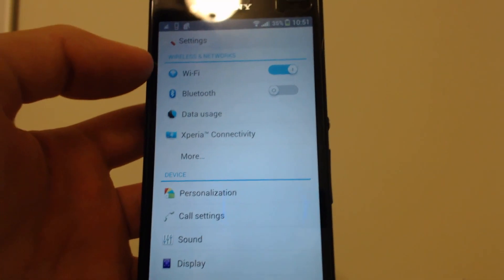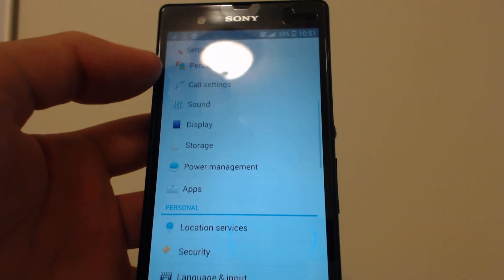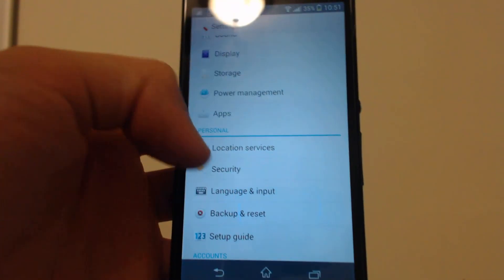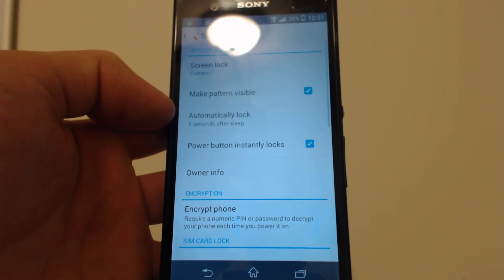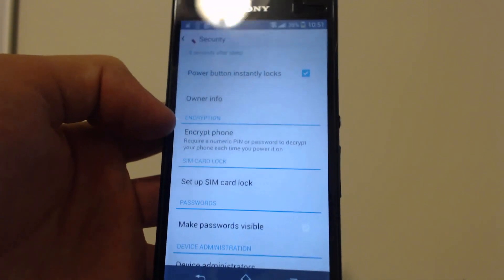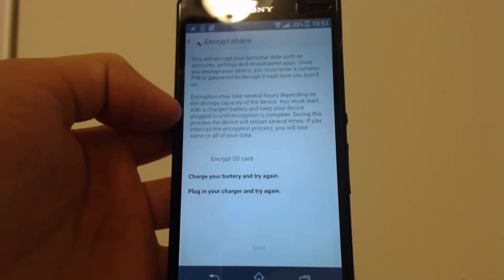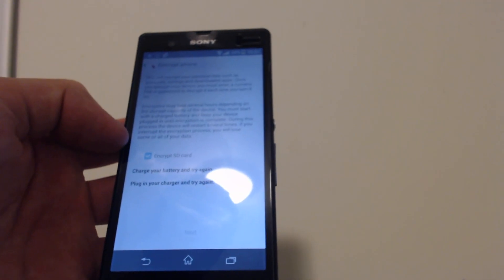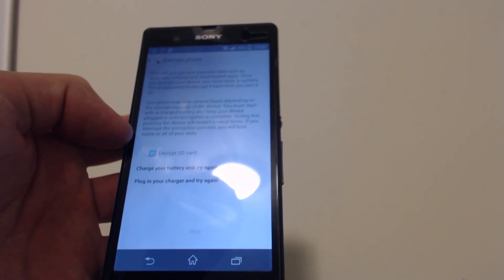How to encrypt your Android Phone!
No apps needed its just a built in feature with android

Consider Donating?

★★★★★★★★★★ Social Media ★★★★★★★★★★★

Tobu!